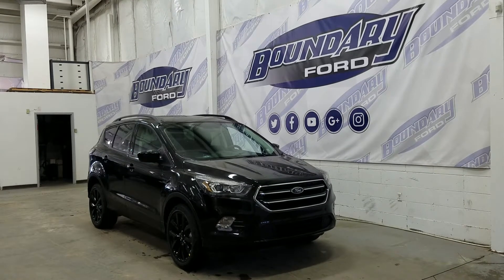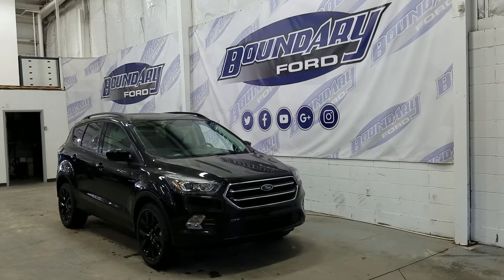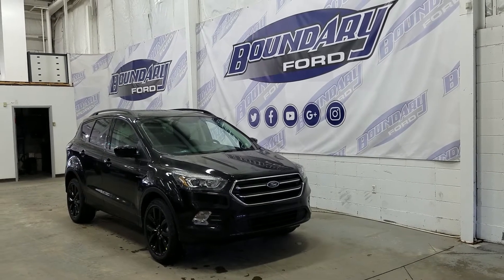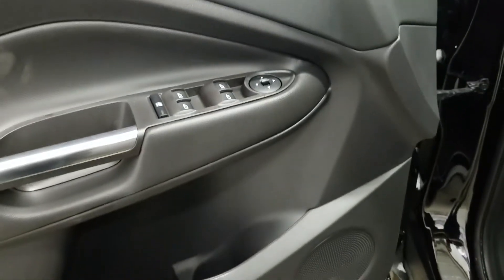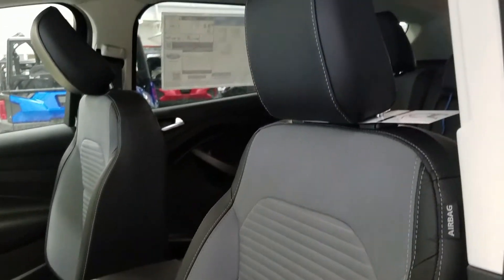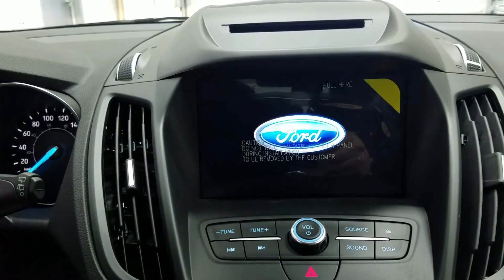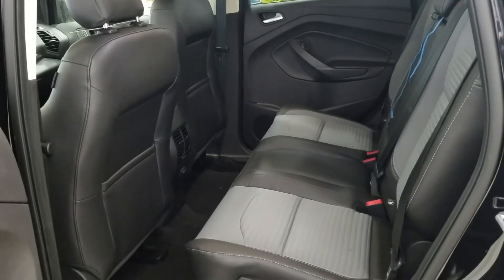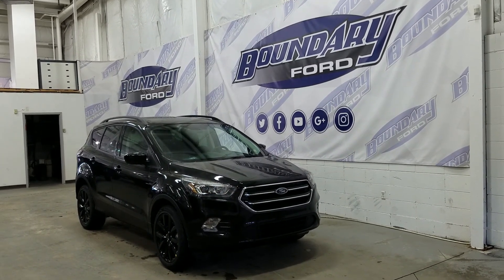2018 Ford Escape SE W/ 1.5L Ecoboost, Sport Package Overview | Boundary Ford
The 2018 Ford Escape SE with 4WD and a 1.5L Ecoboost is ready to take your next road trip to the next level! Starting with a shimmering Shadow Black exterior paint, complimented by the 19" black sport wheels and black mirror caps. This SUV is equipped standard with features including fog lamps, halogen headlamps with LED daytime running lights, privacy glass, 60/40 rear bench seat, front bucket seats, heated front leather/cloth seating, and total seating for 5, this 4 door sport utility has it all. Including features are SYNC 3 touch screen with Sirius radio, power windows, power locks, power mirrors, keyless entry with Ford securecode system, and premium upgrades throughout.